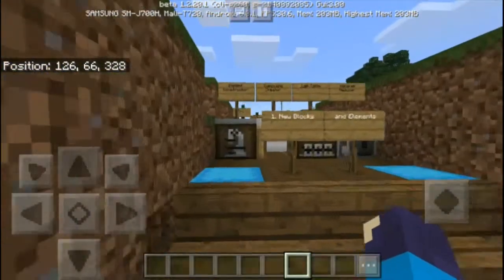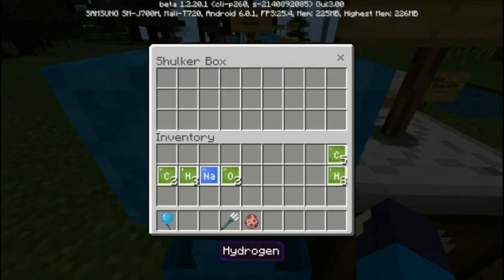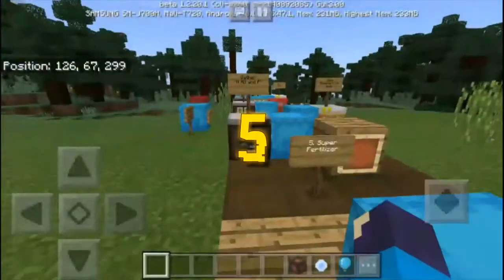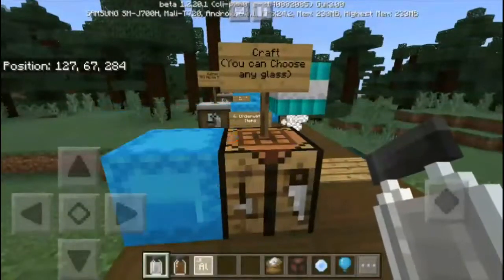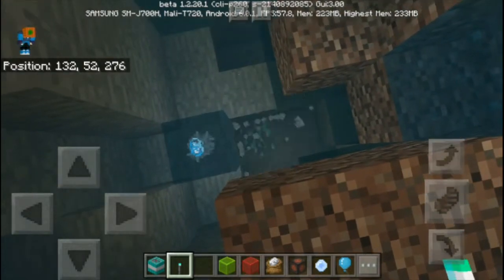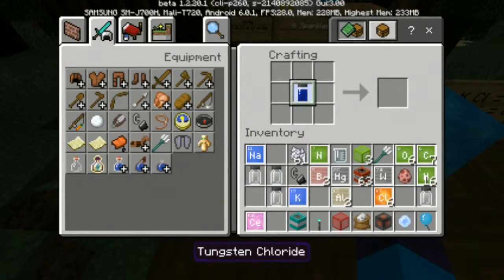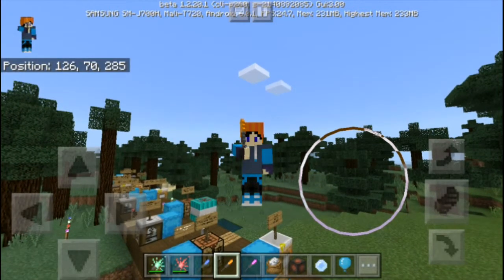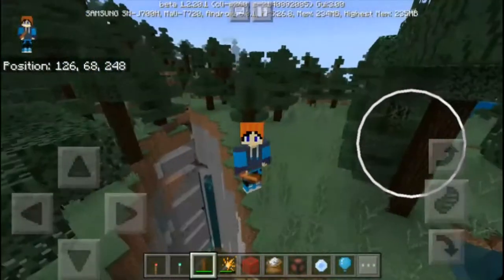TOP 10 THINGS YOU CAN GET FROM THE EDUCATION EDITION